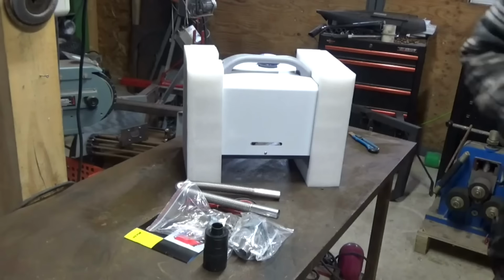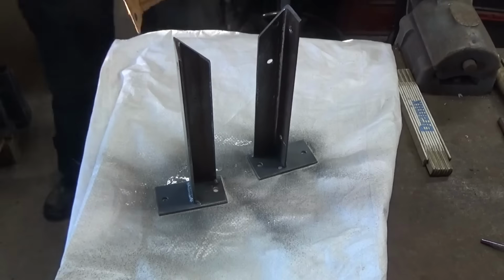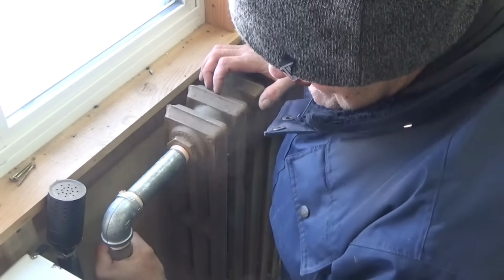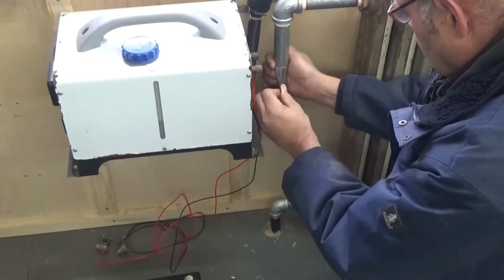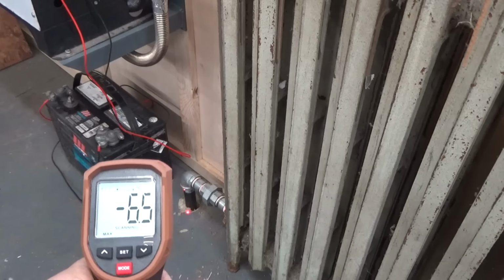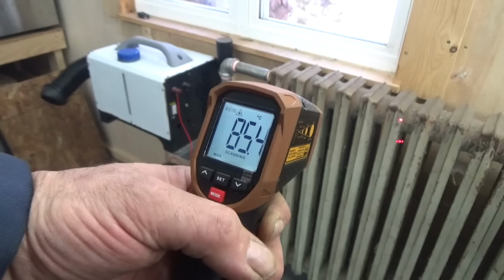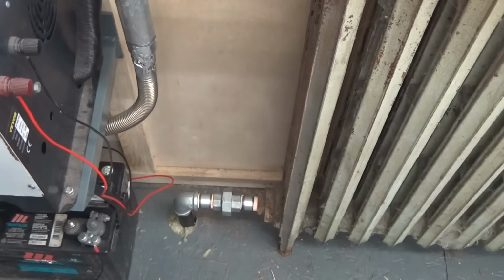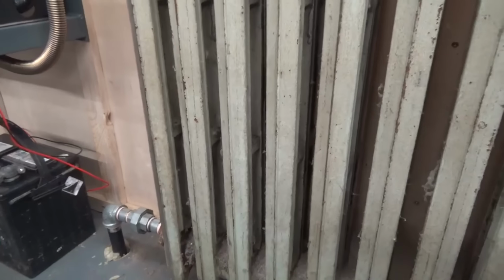Diesel heater upgade 200% more efficient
Welcome to our new Homestead video.
In this video we like to show you how we made the diesel heater
in our workshop way more efficient than it came out of the box
more heat for free .
How it turns out you can find out now by watching this video.
Have fun by watchin it.

Help us to grow, please subscibe and be one of our audience .
It is only one litlle click for you but it can change everyting for us.
At least a thump up is showing us that we are on the right way.

Link to support our YouTube channel

If you like to view our Farm wishlist on AMAZON,

If you like to support us to make future projects realuse the following

And if you like to sent us anything
sent it to

DS Farm
POBOX 409
East Kemptville  B5A 5P6
Nova Scotia / Canada